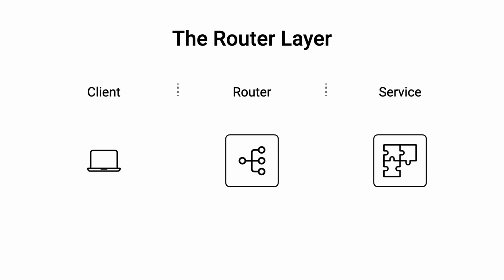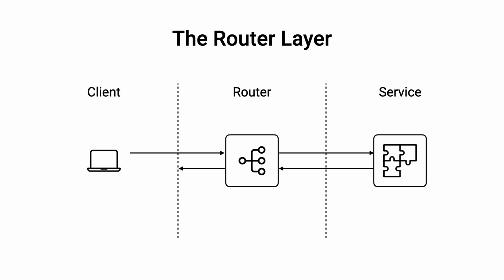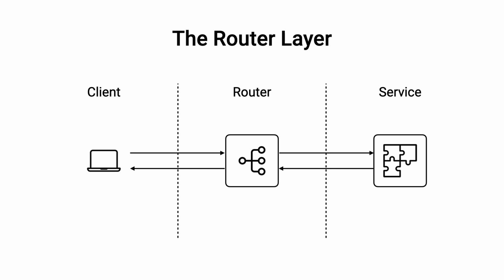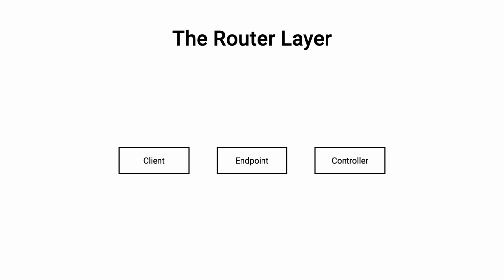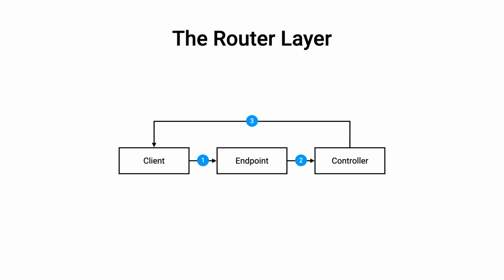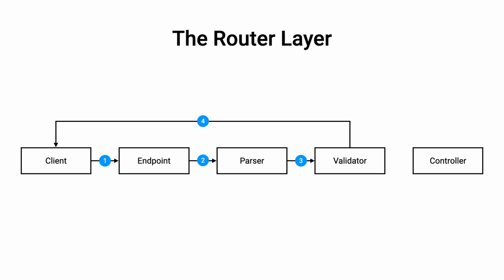Build Layered Microservices - 15: Overview of the Router Layer